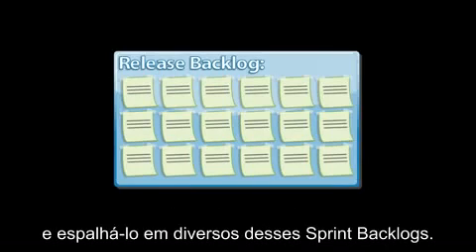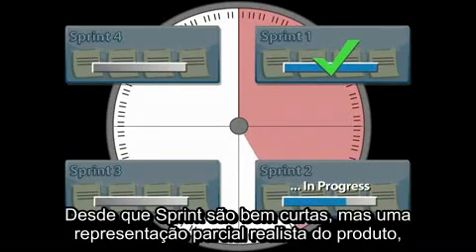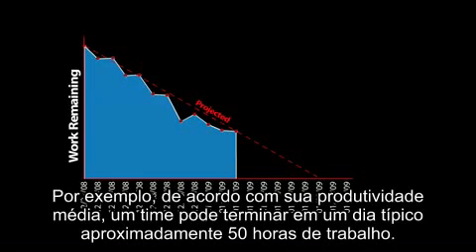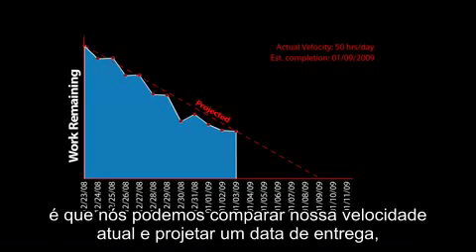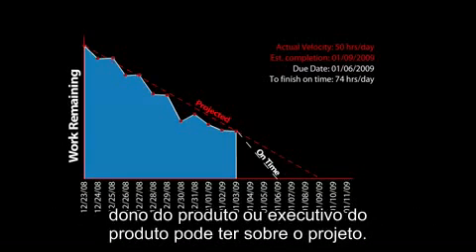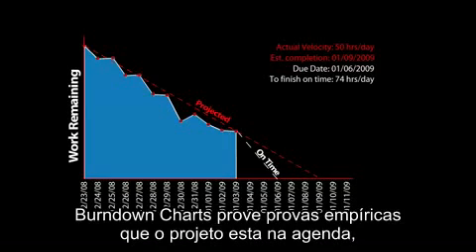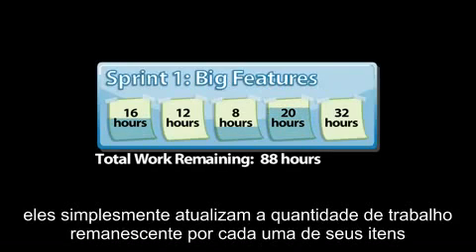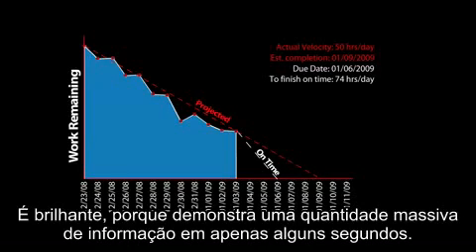Scrum em menos de 10 minutos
Vídeo mostra de forma rapida e dinâmica a maneira de se trabalhar com Scrum.